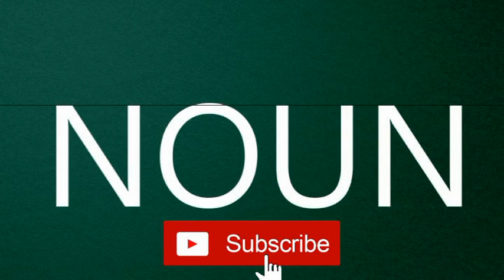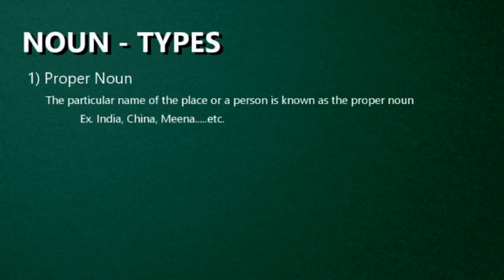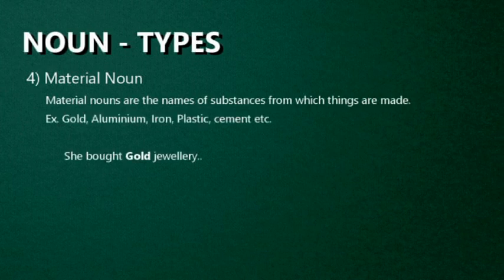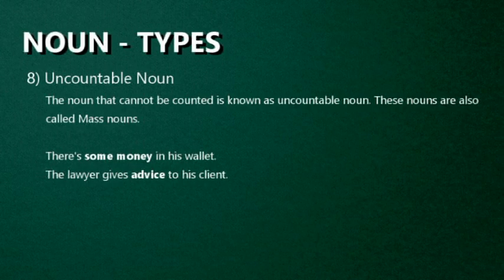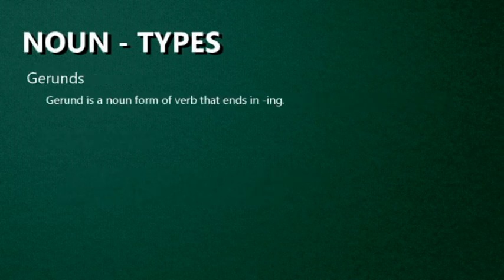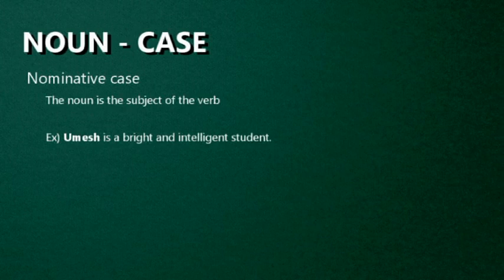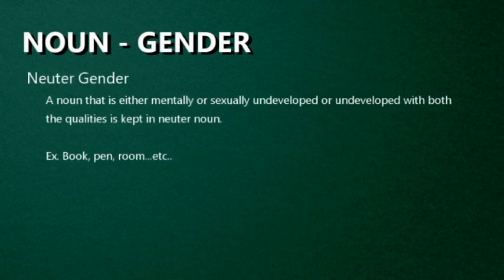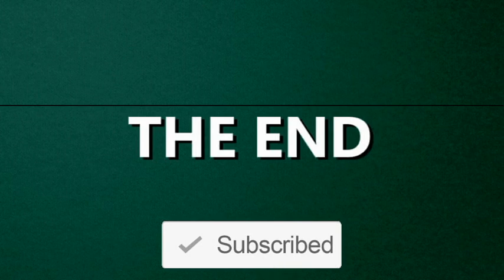NOUN - PARTS OF SPEECH - EXPLAINED WITH EXAMPLES - TYPES - CASES - GENDER - NUMBER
A noun is a word that represents a person, thing, concept, or place (e.g., “John,” “house,” “affinity,” “river”). Most sentences contain at least one noun or pronoun.

In this video, I explained Noun with examples and its types, cases, gender, numbers very clearly. This channel also has many videos related to CBSE and State board.